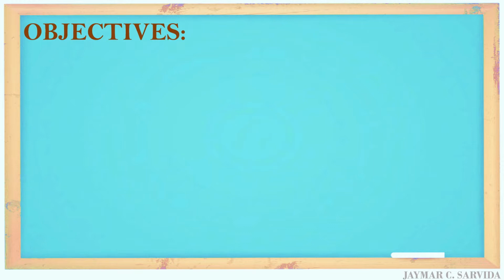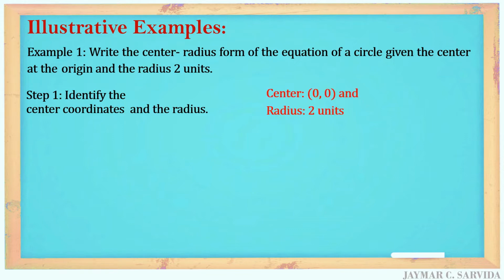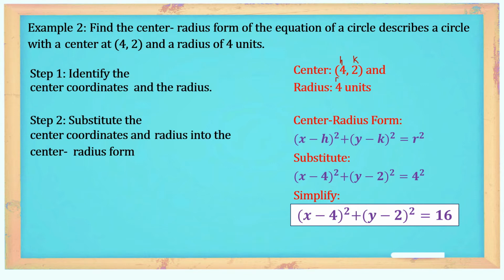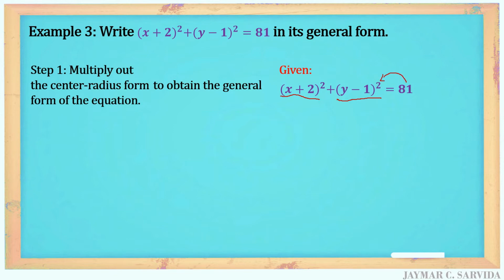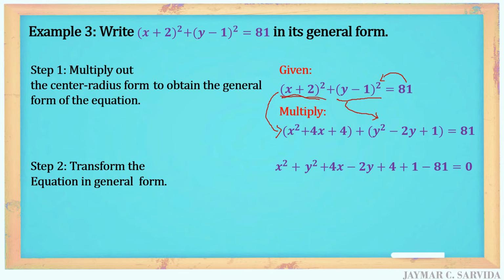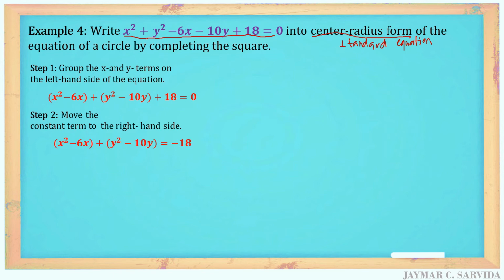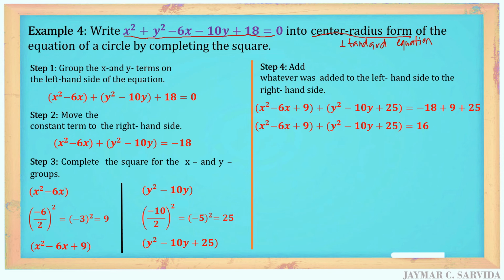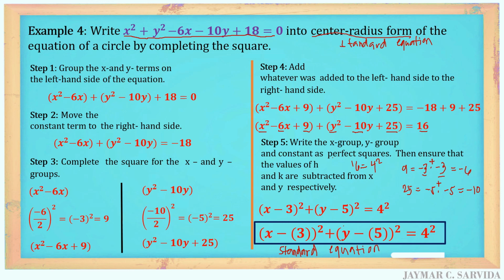CENTER-RADIUS FORM OF THE EQUATION OF THE CIRCLE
At the end of the lesson, you are expected to:
1. illustrate the center-radius form of the equation of a circle if the center of a circle  is at the origin and at the point (h,k);
2. write the equation of a circle in center-radius form (standard form) given the  center and radius of a circle; and
3. write the equation of a circle from standard form to general form and vice-versa;